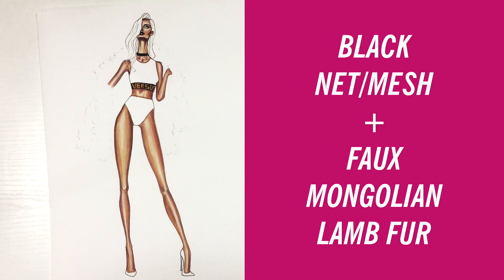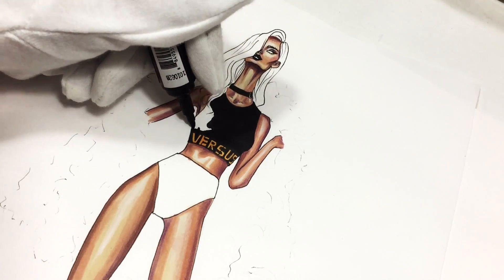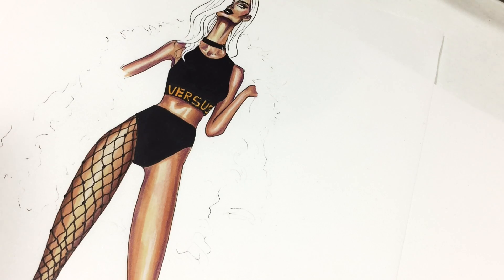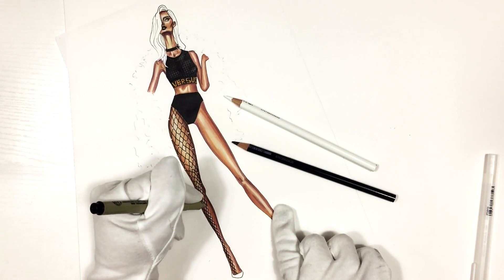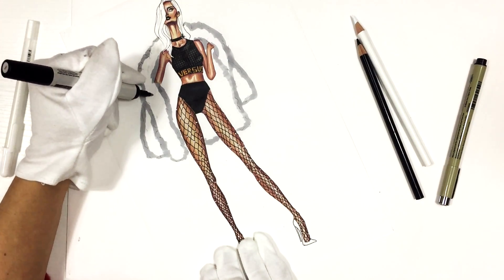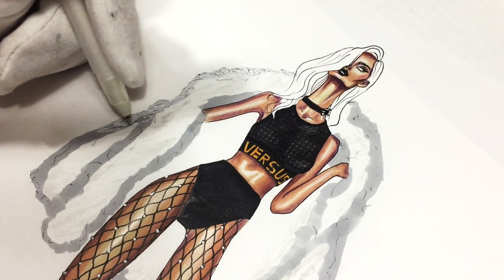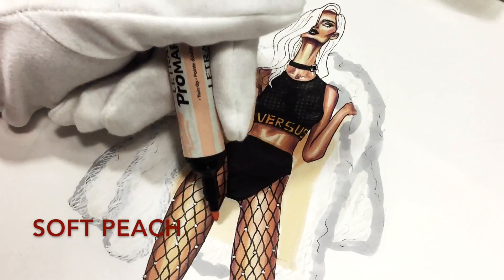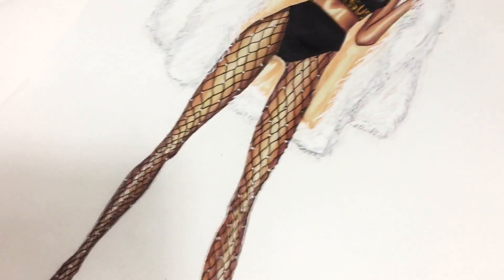NET/MESH+MONGOLIAN LAMB FAUX FUR COAT | Fashion Drawing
Watch in full-screen mode. In this fashion sketching tutorial, you will learn how to render Mongolian lamb faux fur. You will also learn how to draw realistically looking fishnet tights/stockings and mesh crop-top. As an example, I am going to draw Versus crop-top and Alexandre Vauthier tights with crystals.

TOOLS USED:
W&N Black Promarker
W&N Cool Grey 1 Promarker
W&N Ice Grey 3 Promarker
W&N Soft Peach Promarker
W&N Satin Promarker
W&N Marker Pad
Sakura white ink pen
Sakura white Pen-touch
Prismacolor Premier white &orange pencils
Sakura Pigma Micron fineliner 0.5